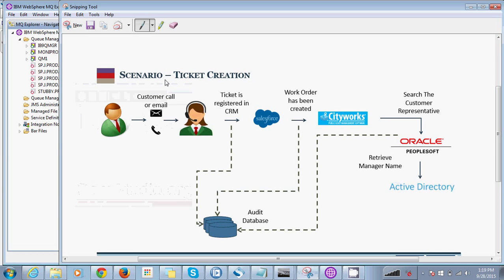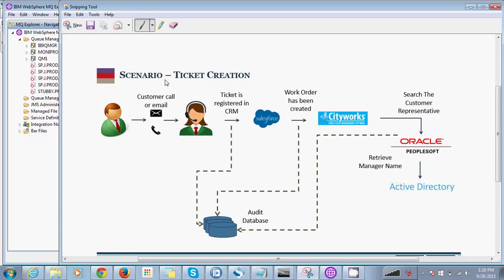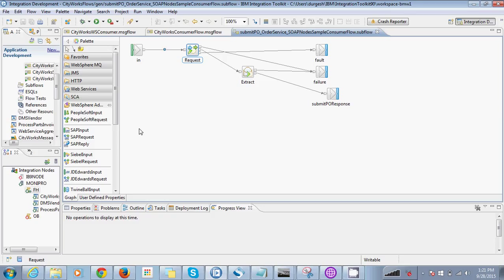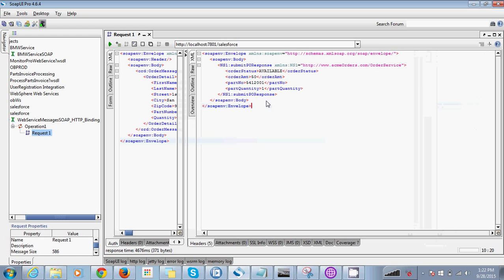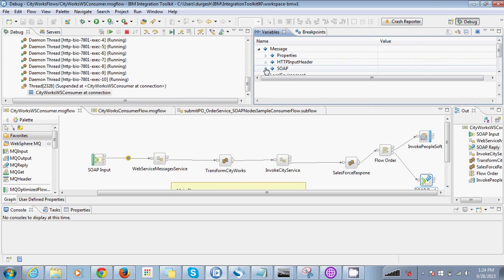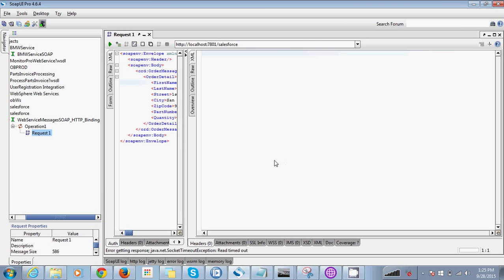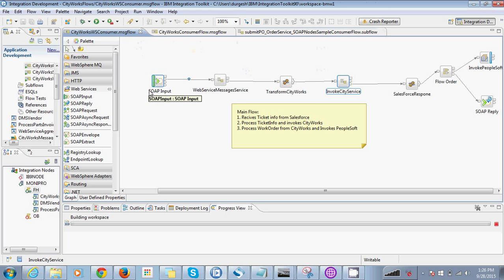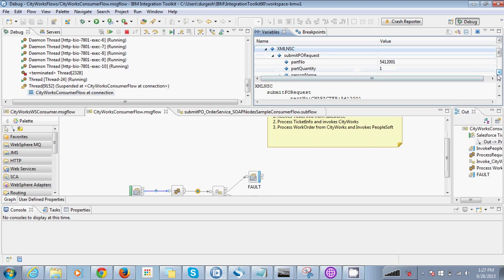Integration of Salesforce with Citiworks using IIB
The video is demonstrating the possible integration of Sales-force with Citiworks Application using IBM Integration Bus.